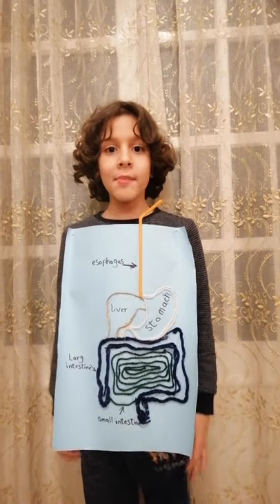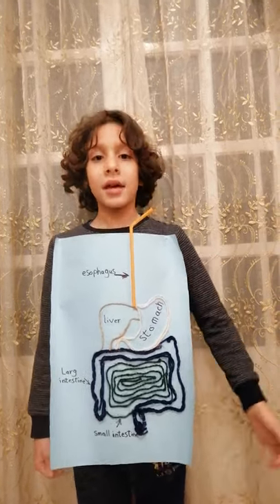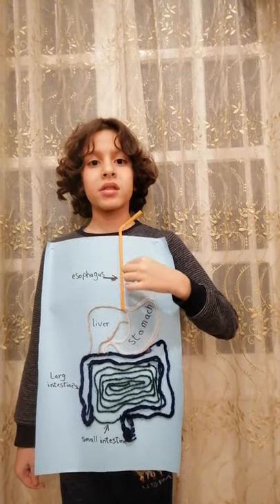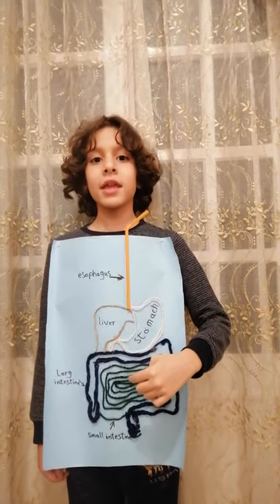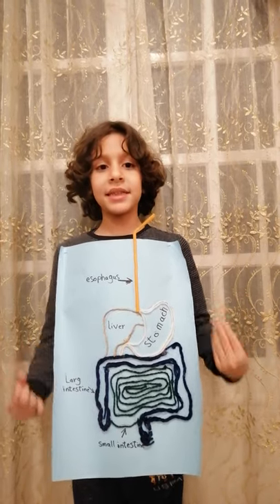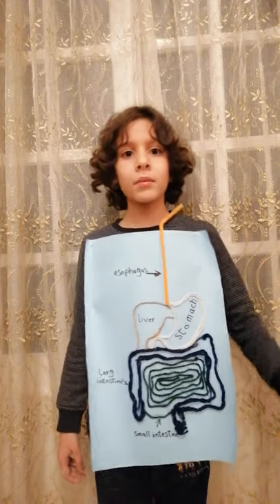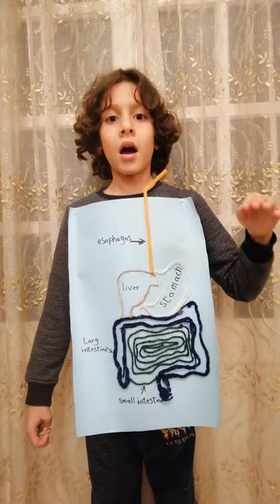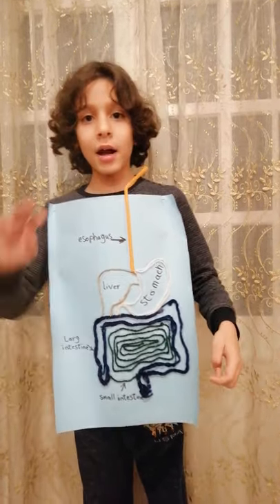Mohamed hany science project